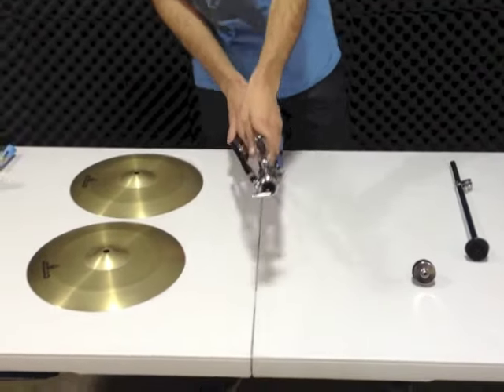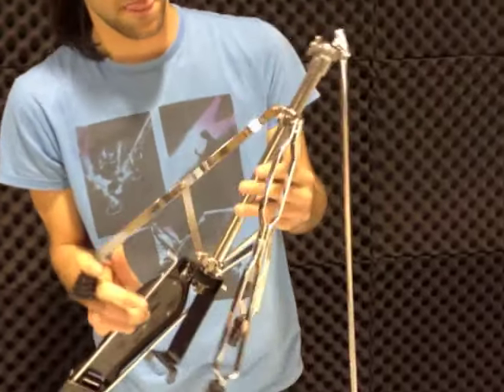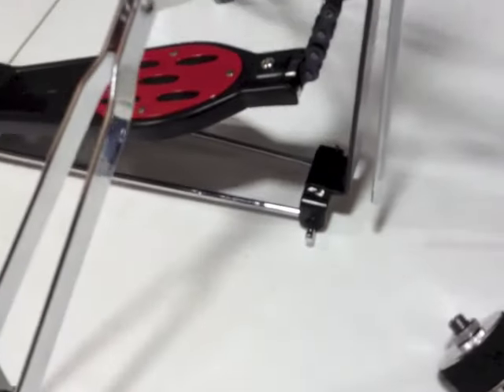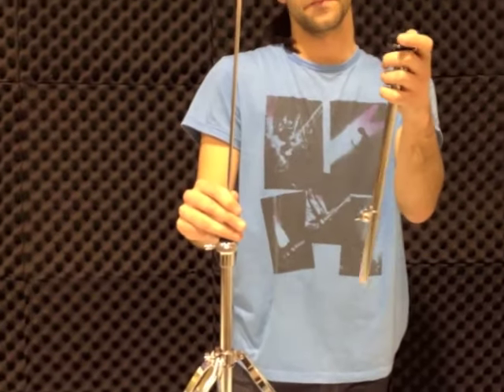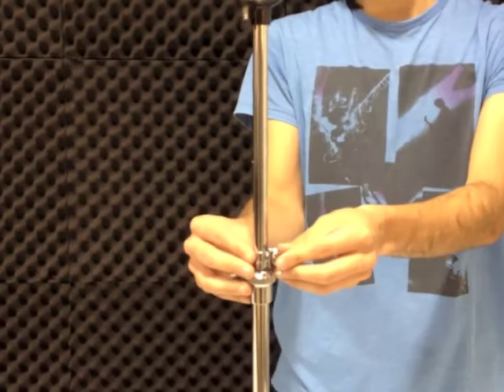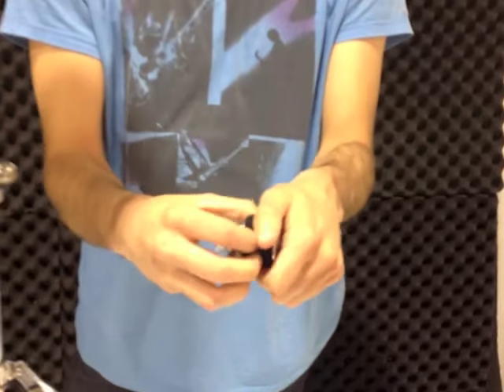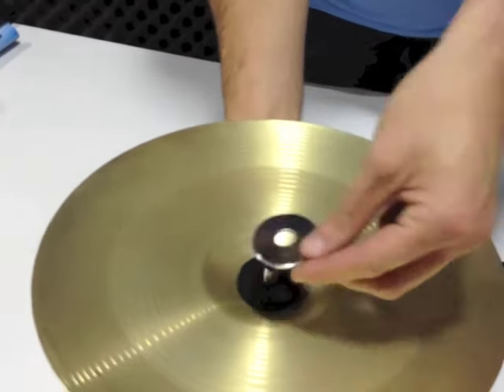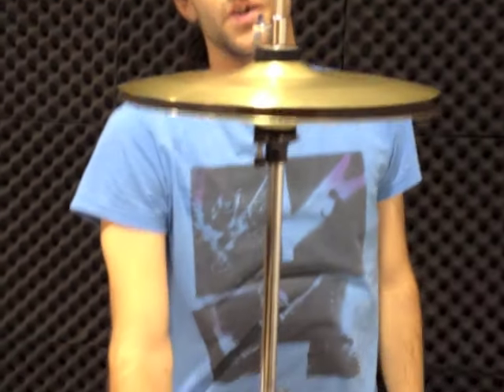How to Set Up a Hi-Hat Stand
This is a complete beginners guide to setting up the Hi-Hat stand and attaching the cymbals to the Jinbao Drum Kits.